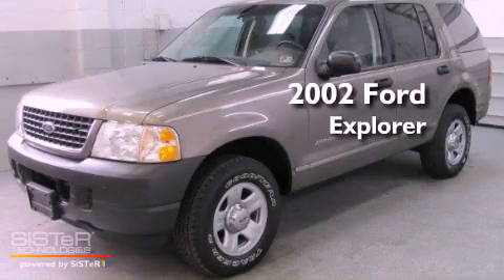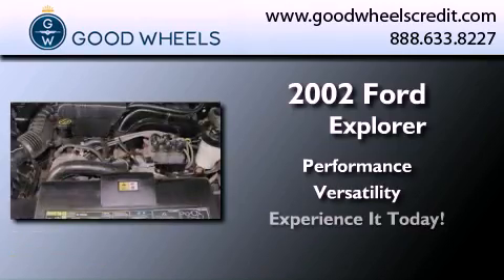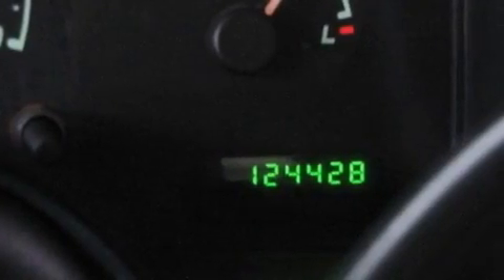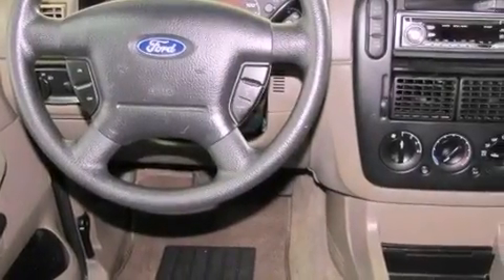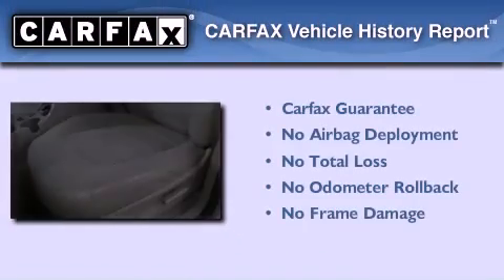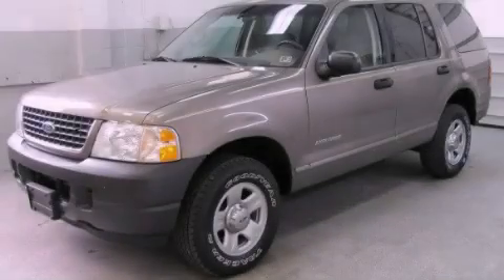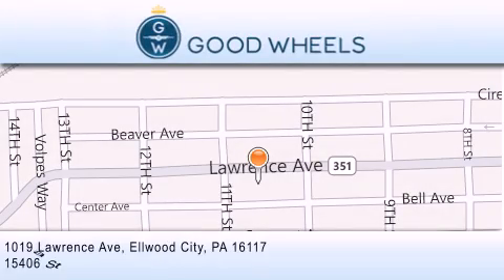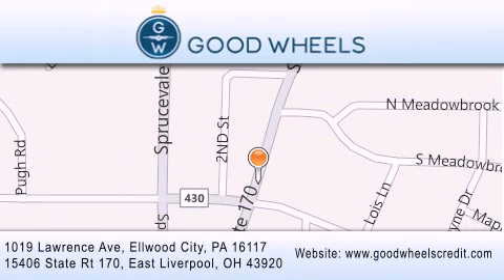2002 Ford Explorer Ellwood City PA 16117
Year : 2002
 Make : Ford
 Model : Explorer
 Engine : Gas V6 4.0L/245

 Exterior : BRONZE
 Miles : 124,331

 1019 Lawrence Ave
 Ellwood City , PA 16117
 Pre-Owned 2002 Ford Explorer Ellwood City PA